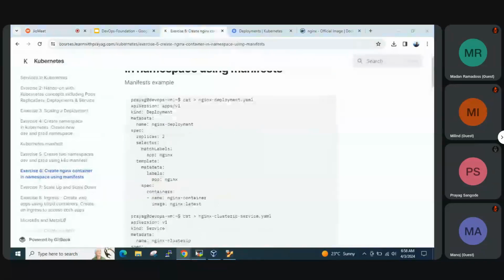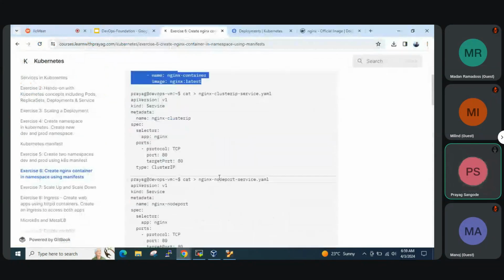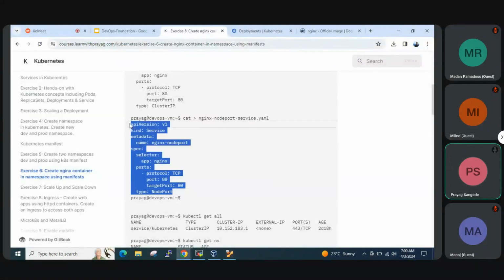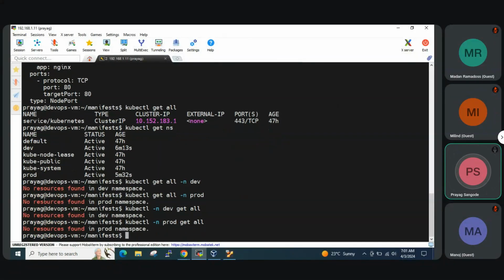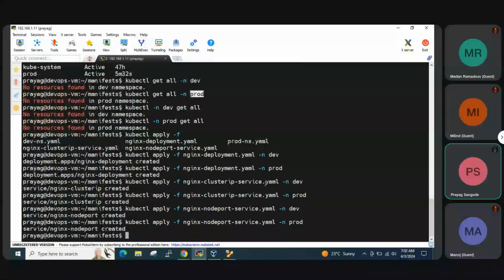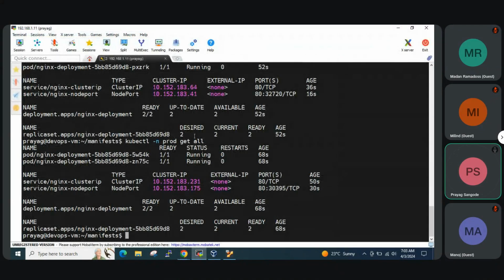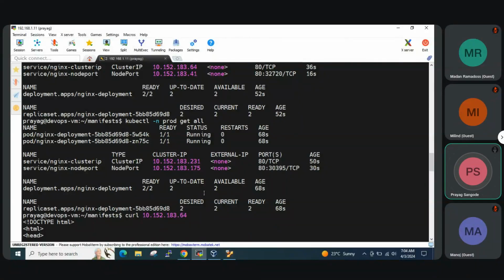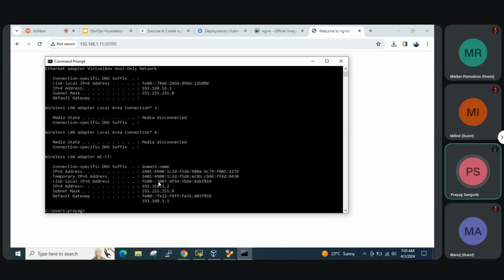March 630AM K8s Nginx Deployment Manifest